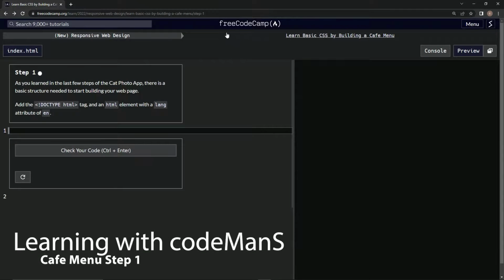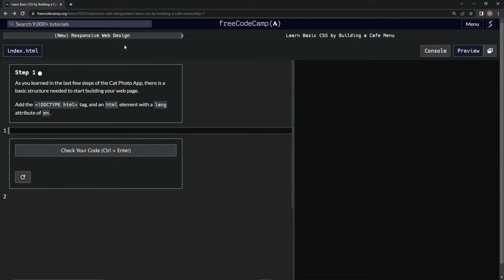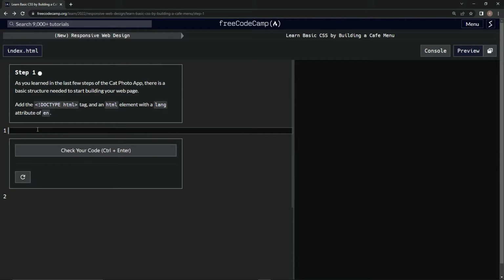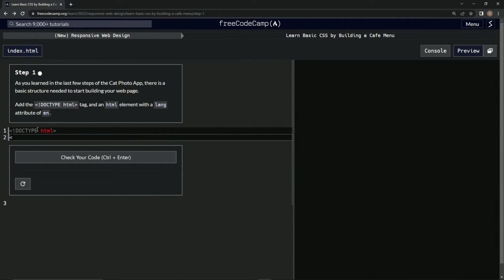Learn Basic CSS by Building a Cafe Menu - Step 1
this one has us adding the !DOCTYPE tag, the html element, and the lang attribute